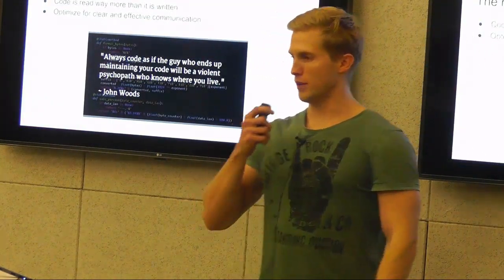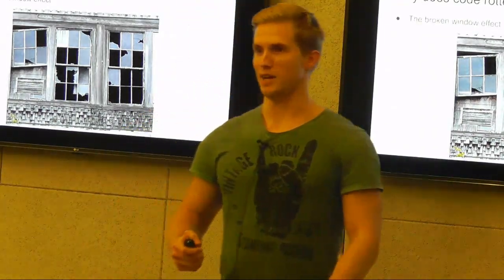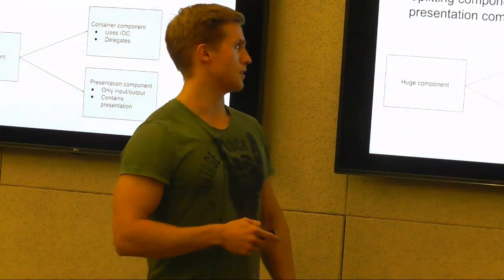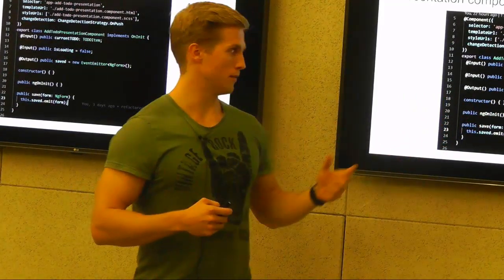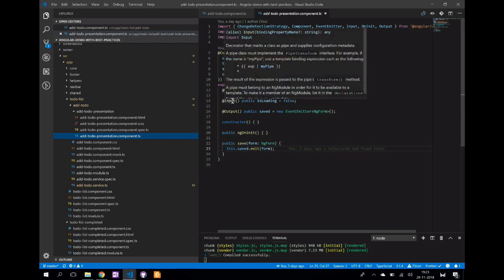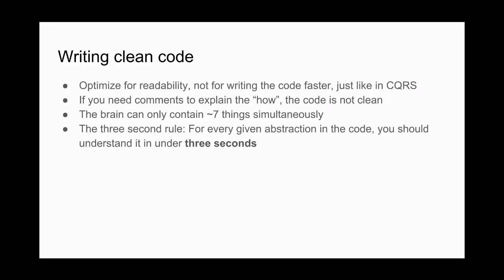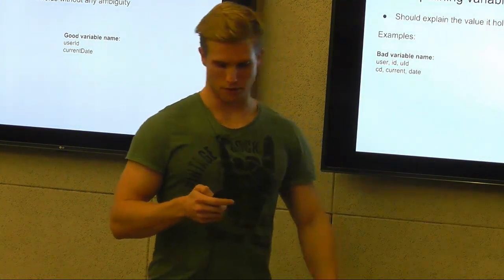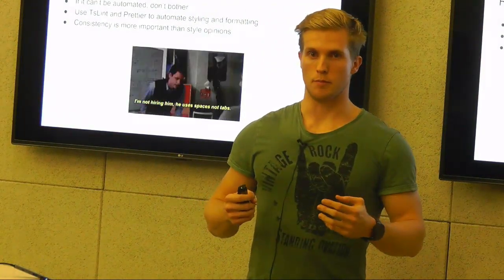Keeping Angular Apps Clean by Christian Lüdemann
We have all been there. The app that once was this little cute baby has grown to this huge monster no one wants to get near. Every day you fight this monster but it only seems to get bigger, because your project keeps feeding it with short-term optimization by focusing on the next feature or deadline. This talk is about how to deal with refactoring of Angular apps as they scale using a three-step process that will make you stay sane while keeping your project manager happy.